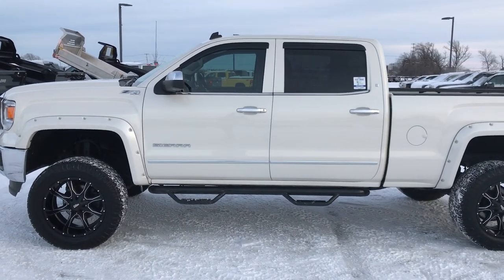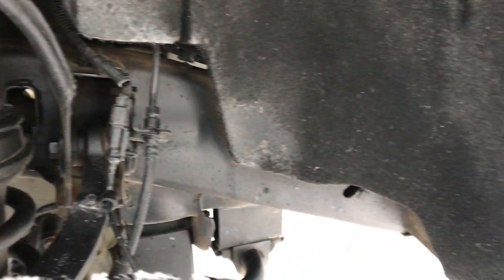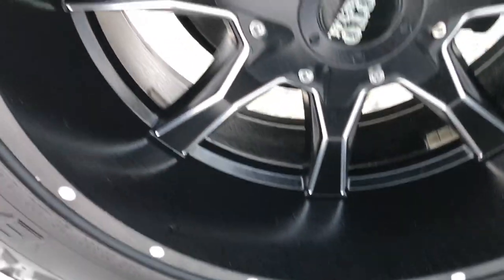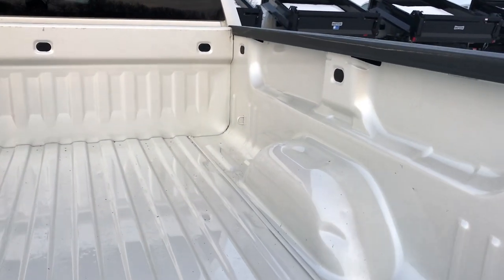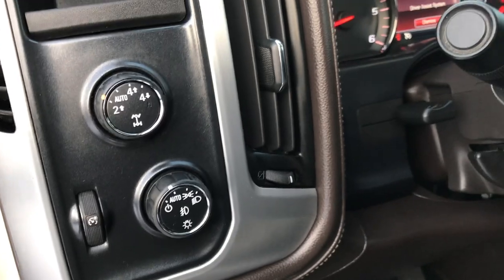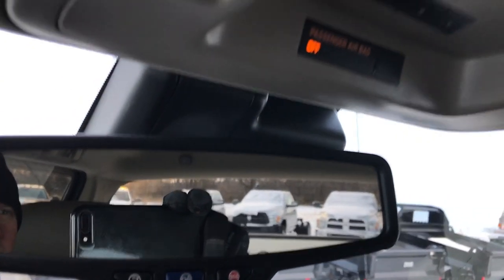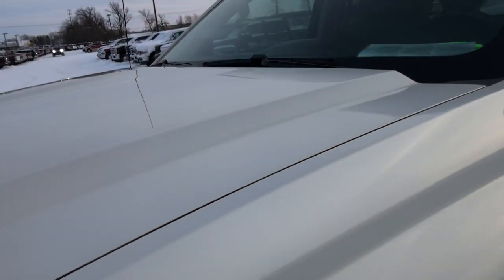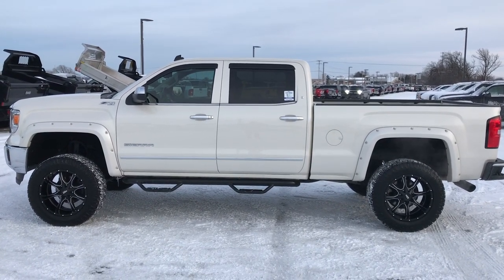2014 USED GMC SIERRA 1500 CREW SLT REVIEW FOND DU LAC $38,999 SOLD! 9352X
STOCK: 9352X
PRICE: $38,999
MILES: 31,837
MAKE: GMC
MODEL: SIERRA 1500
VIN: 3GTU2VEC4EG427888

Clean Title History! 5.3 Liter V8 Ecotec3 Engine with E85 Flex Fuel Capabilities and Active Fuel Management, 355 Horsepower, Full Four Door Crew Cab, Short Box 6 1/2 Foot Shortbox, SLT Package, 6 Speed Automatic Transmission with Optional Manual Tap Shift, Turn Dial 4x4 Four Wheel Drive 4WD, Z71 Offroad Suspension Package Z-71, 6 Inch Suspension Lift Kit, Factory GPS Navigation System, Reverse Backup Camera Rearview Camera, Onstar System, Forward Collision Warning System, Lane Departure Warning with Lane Keep Assist, Flowmaster Dual Exhaust, Non Smoker, Dual Power Air Conditioned Ventilated and Heated Seats, Tan Leather Seats, Bucket Seats, Memory Driver's Seat, Full Towing Package with Receiver Trailer Hitch, Wiring and Transmission Cooler Tow Package, Heated Power Fold-in Power Mirrors with Built-in Directional Signals with Drivers Side Blind Spot Mirror, Stabilitrak Traction Control, 3.42 Gears with Automatic Locking Differential Limited Slip Differential, Nitto Exo Grappler LT285/60 R20 Tires, Moto Metal Black 20 Inch Rims Premium Wheels, Painted and Polished Aluminum Rims Premium Wheels, Four Wheel Disc Brakes, Bedrail Covers, Fog Lights, LED Running Lights, Projector Lamp Headlights, Sonar with Front and Rear Bumper Sensors, Vent Shades, EZ Raise Assist Tailgate, Locking Tailgate, Chrome Trimmed Grill, Chrome Trimmed Mirrors, Rear Bumper Steps, Fender Flares, GMC IntelliLink Touchscreen Radio, AM / FM Radio Tuner, Sirius/XM Satellite Radio Capabilities Sirius / XM, CD Player, Bose Premium Audio Sound System, Bluetooth, Hands-Free Phone Controls Blue Tooth, Auxiliary MP3 Jack Portable Audio Connection, SD Card Slot, USB Jack Portable Audio Connection, Keyless Entry with Factory Remote Start, Rear Window Defroster, Adjustable Height Seatbelts, Driver and Passenger Front Air Bags, L.A.T.C.H. Child Safety System, Side Curtain Air Bags SRS Safety Restraint System, Heated Steering Wheel Multi-Function Steering Wheel Controls, Homelink System with Three Programmable Buttons for Garage Doors, Lighting Systems & Security Systems, Compass, Outside Temperature Display and Mileage Display, Dual Multi-Zone Climate Control , Power Adjustable Pedals, Weathertech Floormats, Woodgrain Dash And Door Trim, Air Conditioning AC, Cruise Control, Power Locks, Power Windows, Automatic Headlights Autolamp, Tilt/Telescope Steering Wheel, 3 Year / 36,000 Mile Remaining Factory Bumper to Bumper Warranty, Whichever comes first, 5 Year / 100,000 Mile Remaining Powertrain Factory Warranty, Whichever Comes First, White Diamond Metallic, Clean autocheck! Very very clean inside and out! This is one of the sharpest 2014 GMC Sierra 1500 crewcab shortbox 1/2 ton trucks on our lot! Make your move before this lifted 4wd is gone!

STOCK: 9352X
PRICE: $38,999
MILES: 31,837
MAKE: GMC
MODEL: SIERRA 1500
VIN: 3GTU2VEC4EG427888